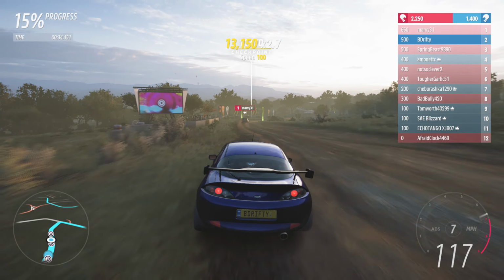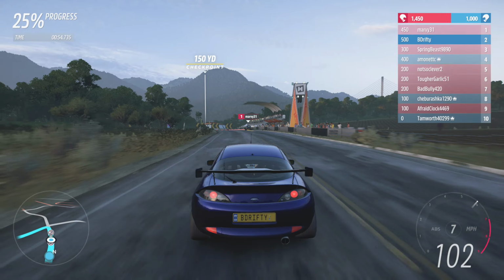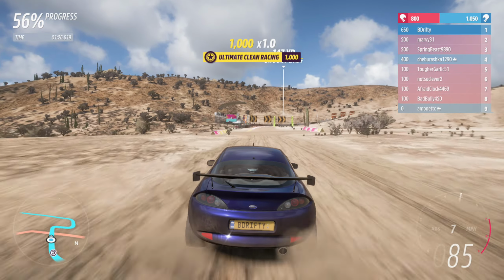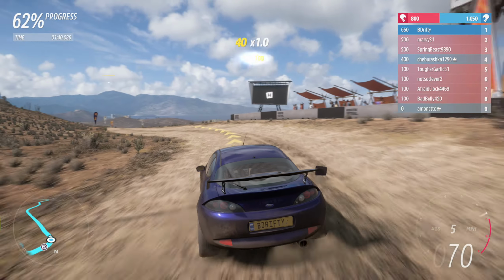Forza Horizon 5: Blast From the Past Trial - The Winning Tune (Series 5)